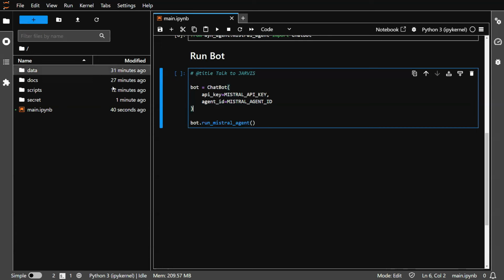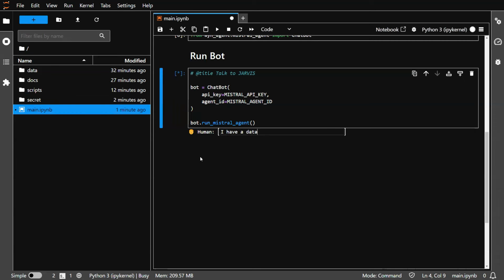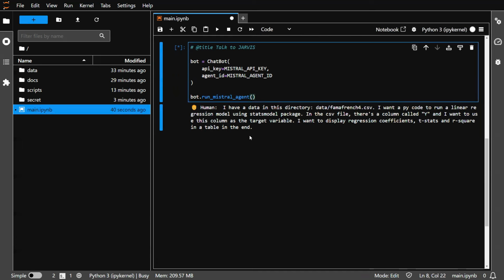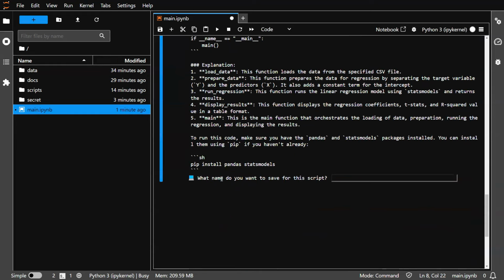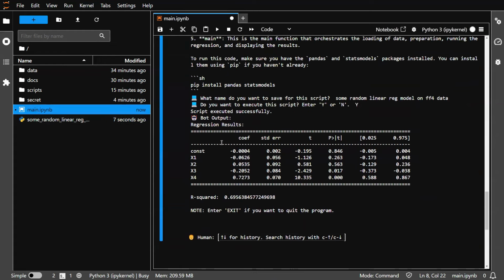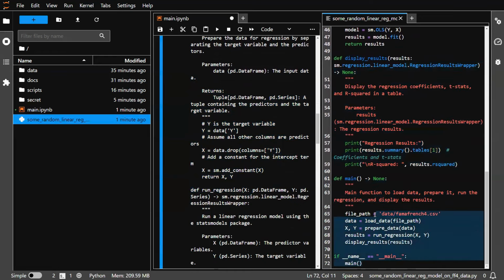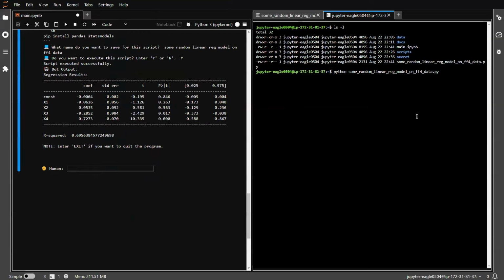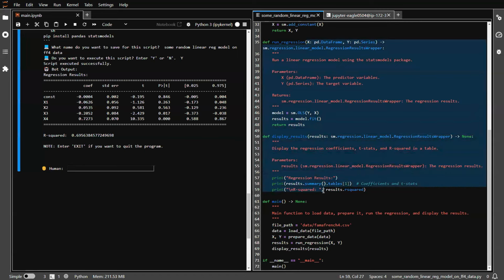GenAI Vlog - Mistral AI Agent - Part 5 - Analyze a target portfolio using Fama French 4-factor model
🚀 Hey everyone! I'm super excited to share my latest project where I’m using a Mistral AI agent to benchmark and analyze portfolios with the Fama French 4-Factor Model—all in a code-free environment! 🎉 I demonstrated how the AI agent can generate Python code for a linear regression model and even verify the results. It's like having your own data scientist on call! ✨

PS. Apologies for the typo in the video. It should say Part 5, not Part 4.